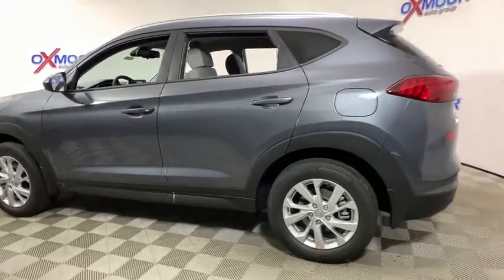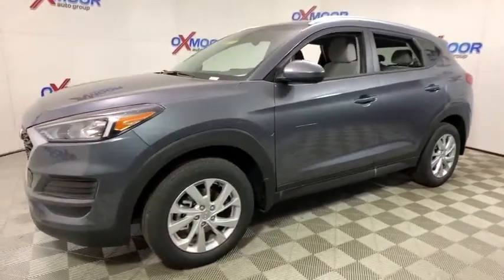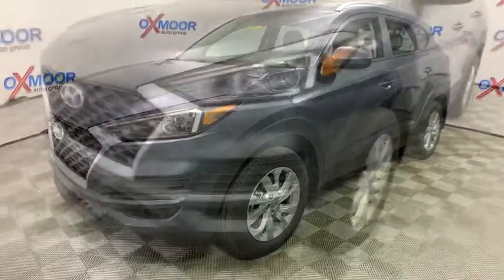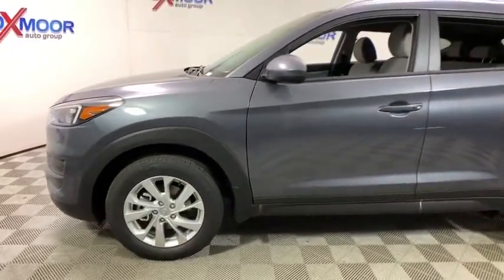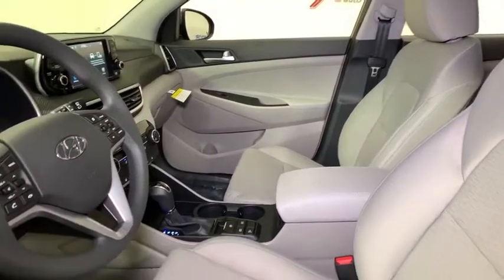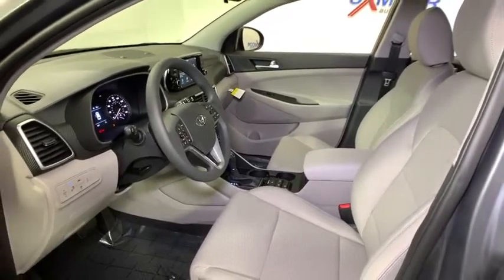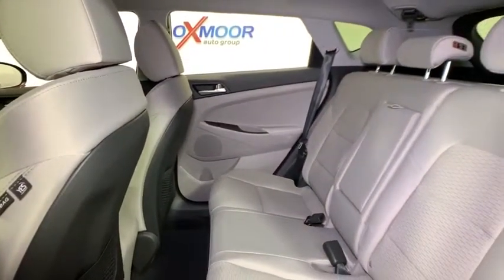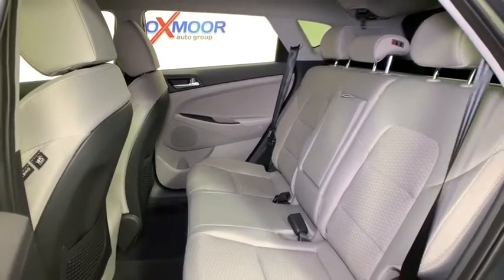2019 Hyundai Tucson at Oxmoor Hyundai | Louisville & Lexington, KY H12026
Gray N 2019 Hyundai Tucson available in Louisville, Kentucky at Oxmoor Hyundai. Servicing the Lexington, Elizabethtown, KY, New Albany, IN, Jeffersonville, IN area.

Oxmoor Hyundai
8107 Shelbyville Rd

2019 Hyundai Tucson Value AWD.brbrAll Rebates included in pricing. Some buyers will not qualify for all rebates. Price includes: $1,000 - Military Program. Exp. 06/03/2019, $2,000 - Retail Bonus Cash. Exp. 06/03/2019, $500 - Event Cash - National. Exp. 06/03/2019
Axle Ratio: 3.648,Heated Front Bucket Seats,YES Essentials Cloth Seat Trim,Radio: AM/FM/SiriusXM Audio System,Cargo Net,Reversible Cargo Tray,Mudguards,Carpeted Floor Mats,Cargo Cover,4-Wheel Disc Brakes,6 Speakers,Air Conditioning,Electronic Stability Control,Front Bucket Seats,Front Center Armrest,Spoiler,Tachometer,ABS brakes,Adjustable head restraints: driver and passenger w/tilt,Alloy wheels,Brake assist,Bumpers: body-color,Delay-off headlights,Driver door bin,Driver vanity mirror,Dual front impact airbags,Dual front side impact airbags,Four wheel independent suspension,Front anti-roll bar,Front reading lights,Fully automatic headlights,Heated door mirrors,Heated front seats,Illuminated entry,Low tire pressure warning,Occupant sensing airbag,Outside temperature display,Overhead airbag,Overhead console,Panic alarm,Passenger door bin,Passenger vanity mirror,Power door mirrors,Power driver seat,Power steering,Power windows,Rear anti-roll bar,Rear seat center armrest,Rear window defroster,Rear window wiper,Remote keyless entry,Roof rack: rails only,Security system,Speed control,Speed-sensing steering,Split folding rear seat,Steering wheel mounted audio controls,Telescoping steering wheel,Tilt steering wheel,Traction control,Trip computer,Variably intermittent wipers,AM/FM radio: SiriusXM,Exterior Parking Camera Rear,Blind spot sensor: Blind Spot Collision Warning (BCW) warning,Emergency communication system: Blue Link